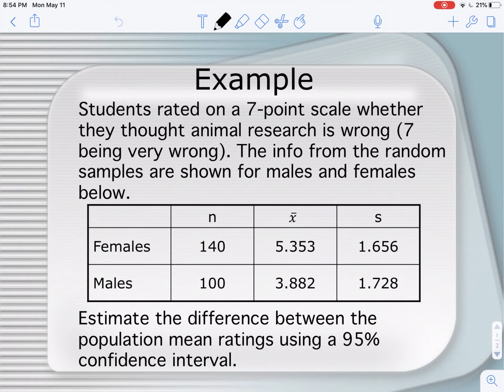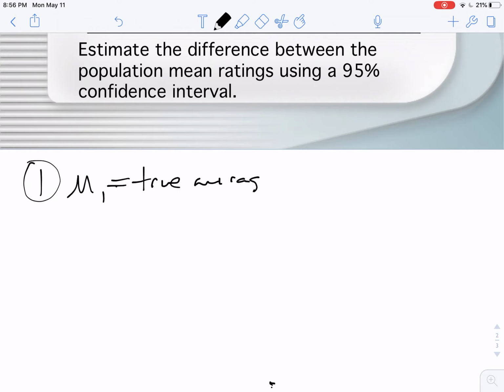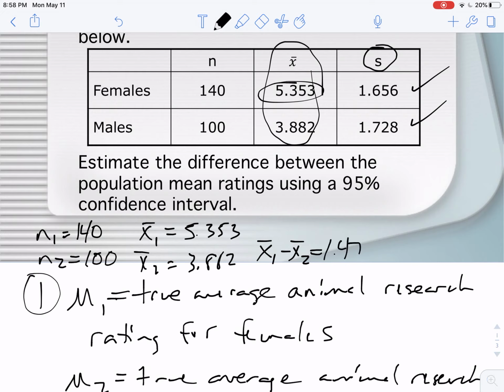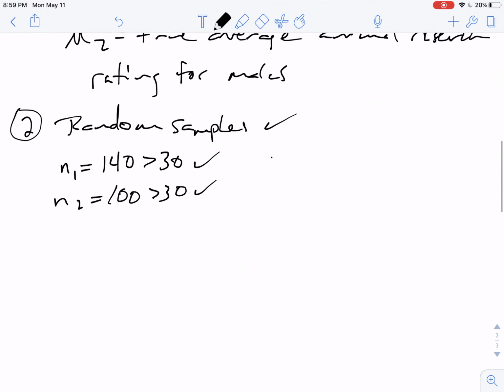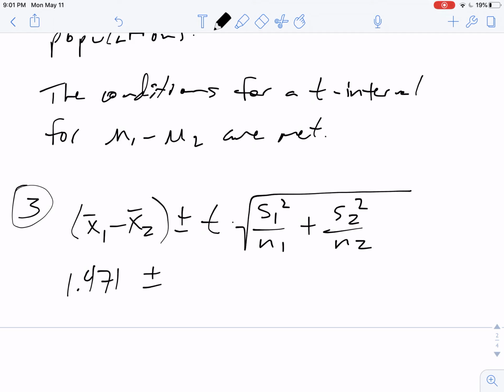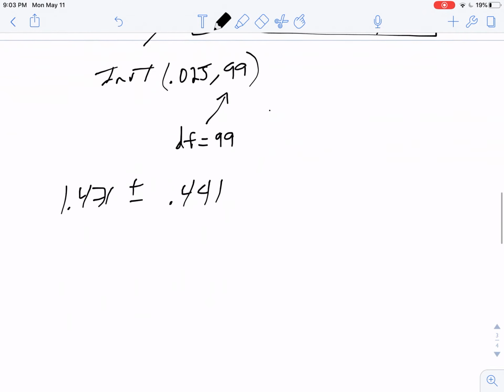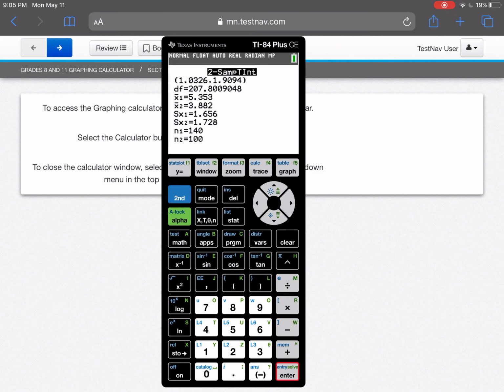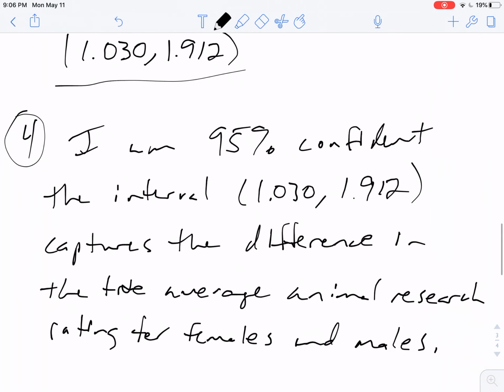t-Interval for the Difference of Population Means